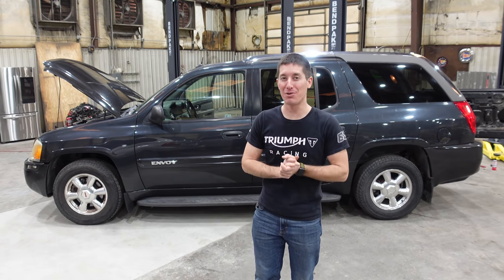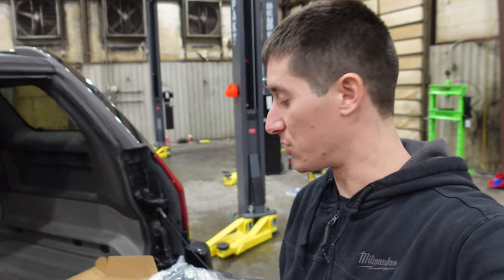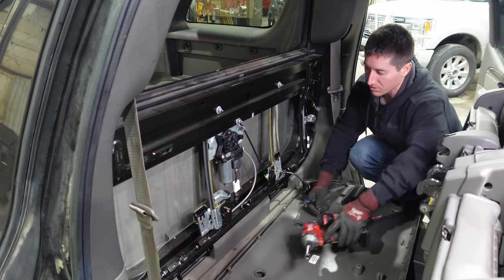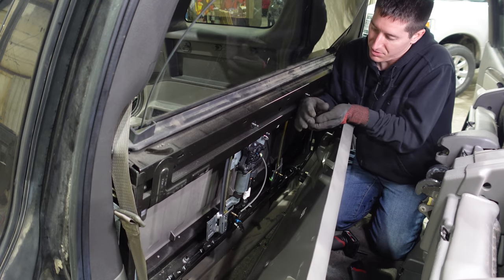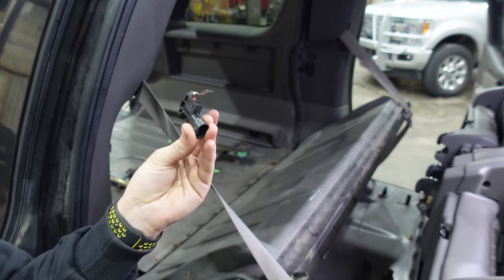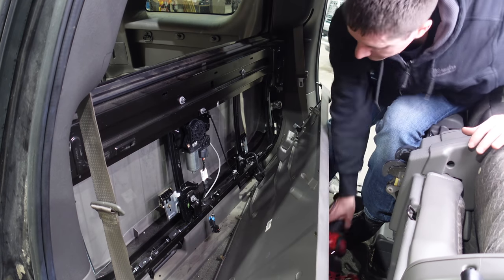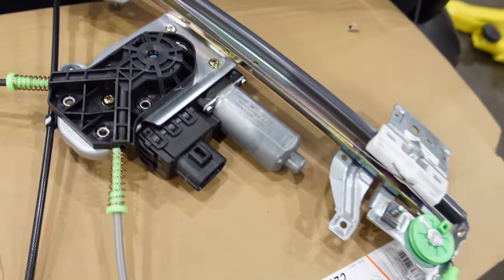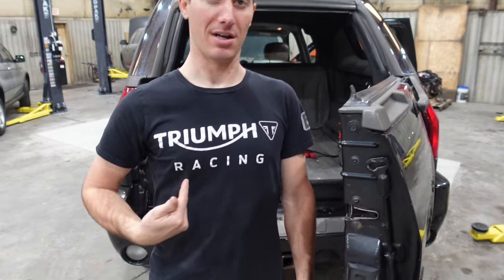EVERY PART Of My Envoy XUV Is EXPENSIVE: $150 POWER MIDGATE Repair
Who would've thought, parts that were created for one truck that was only made for two years are extremely expensive and hard to find!? That's the story of my 2004 GMC Envoy XUV with all the common failures. The midgate regulator was broken and I managed to find one for $150 so we're fixing that first. Next I can start on the power roof and the tailgate problems. This thing is super fun to learn about and work on, but it's not going to be cheap to fix. With only 27,200 ever made and probably half of those crushed by this point, parts are scarce.